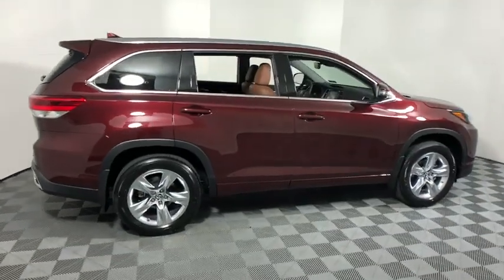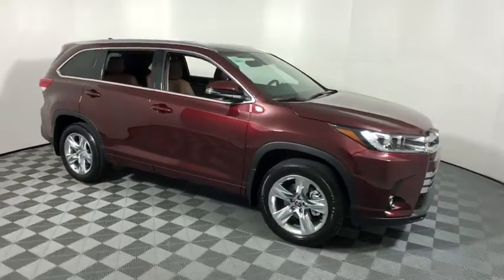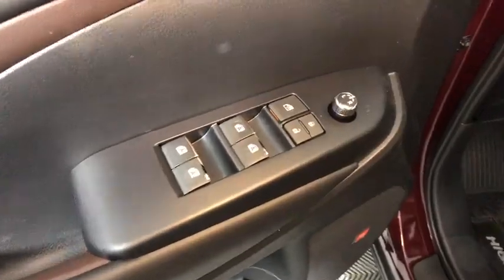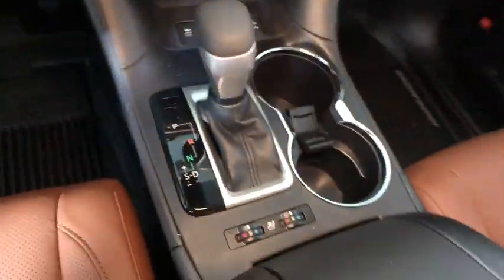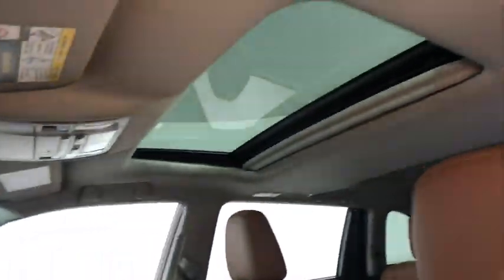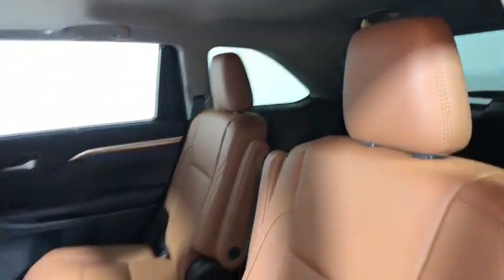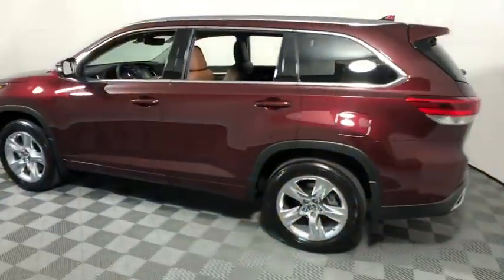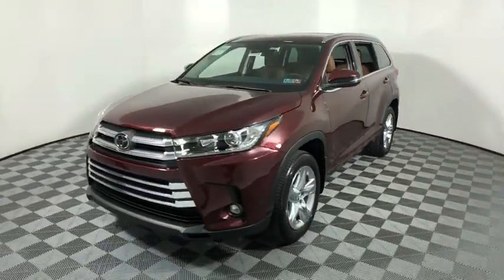2019 Toyota Highlander Easton, Allentown, Bethlehem, Phillipsburg and Stroudsburg PA T48419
Ooh La La Rouge Mica N 2019 Toyota Highlander available in Easton, Pennsylvania at Koch Toyota. Servicing the Allentown, Bethlehem, Phillipsburg and Stroudsburg PA area.

Koch Toyota
3816 Hecktown Rd